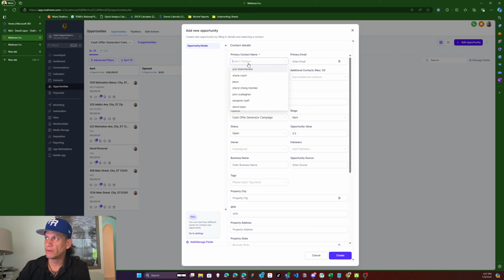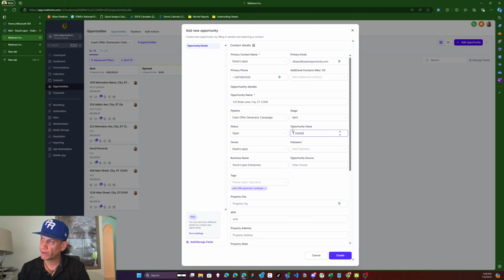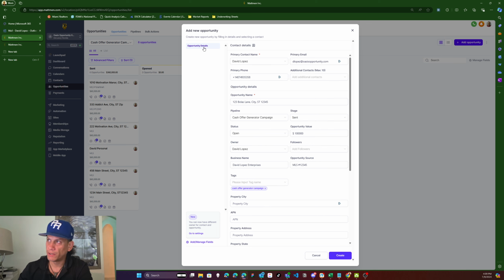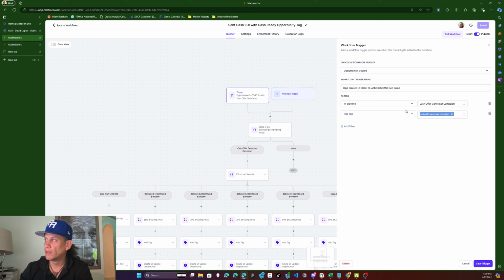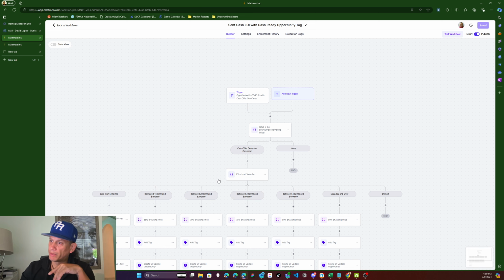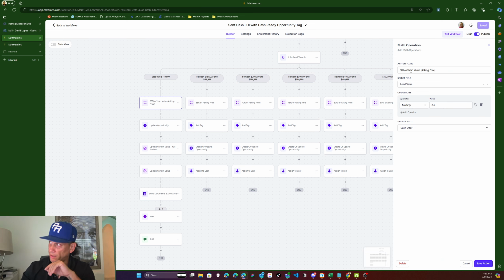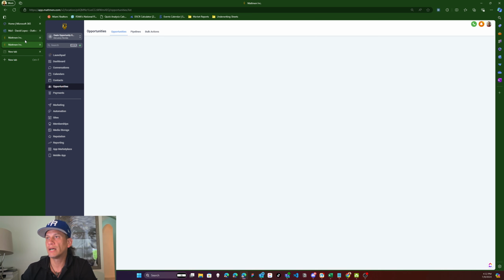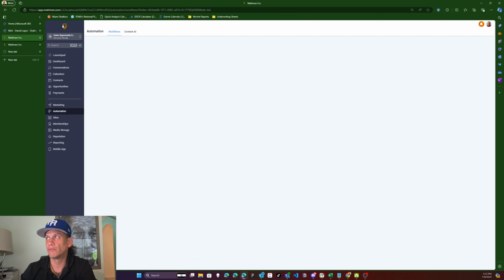LOI Blaster with Go High Level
I created this video to show how I created an Letter of Intent blaster using Go High Level.  It's a simple automation workflow that will trigger when an opportunity is created through a specific pipeline and a specific tag.  You must have the lead value and the Lead Source populated or the LOI will not generate.  You almost must set yourself as an owner so you show up in the LOI.